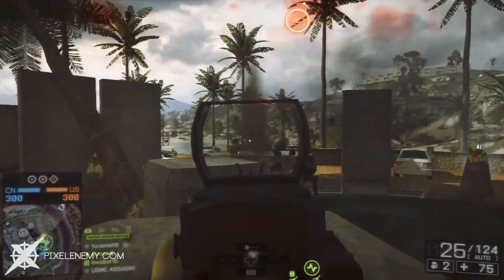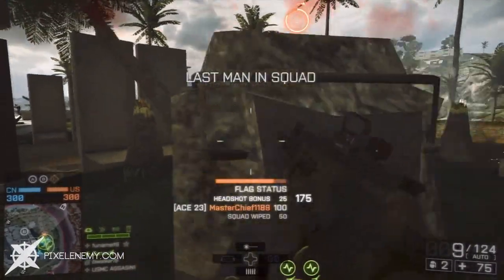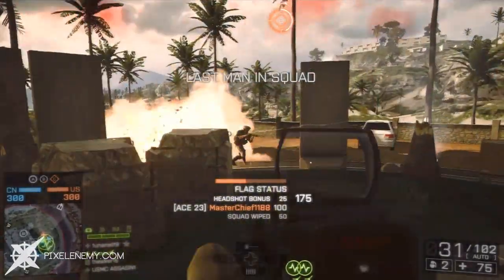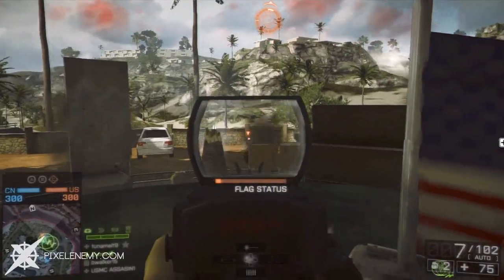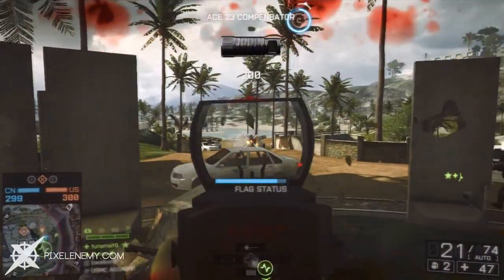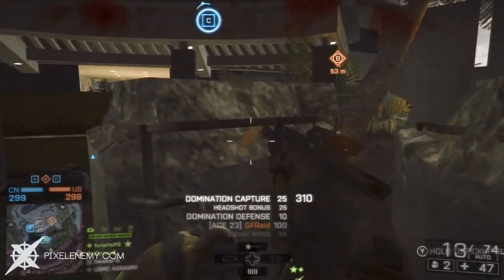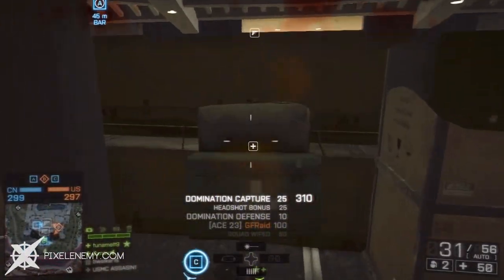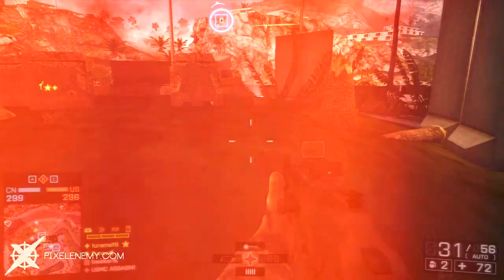Battlefield 4: Repair Tool vs. EOD Bot | Which One is Better To Use?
Battlefield 4 Repair Tool vs EOD Bot! (BF4)

In this video, I take a closer look at the repair tool and EOD bot. I then proceed to compare the advantages and disadvantages of each one. Enjoy!